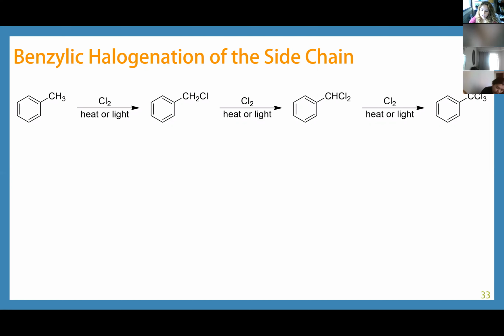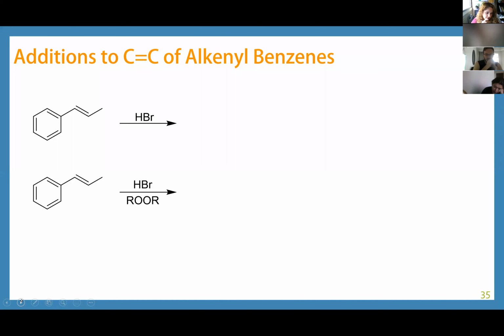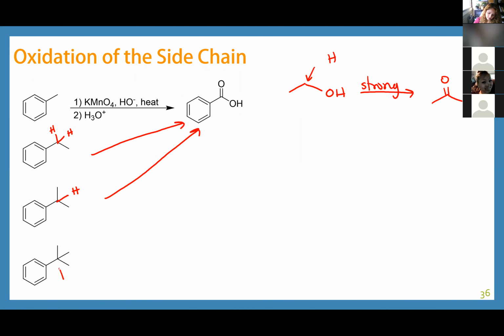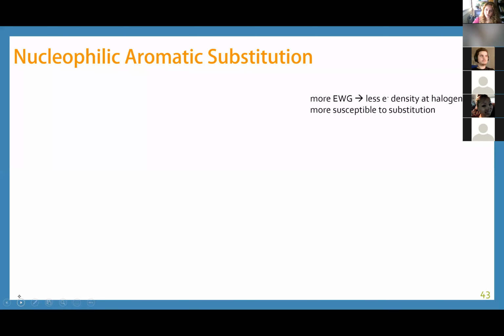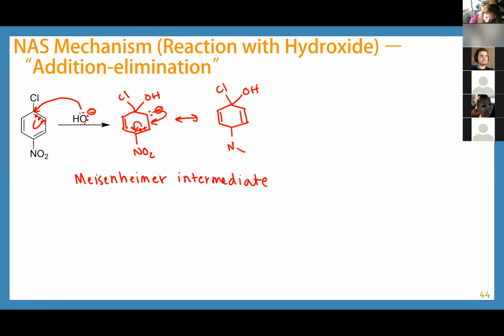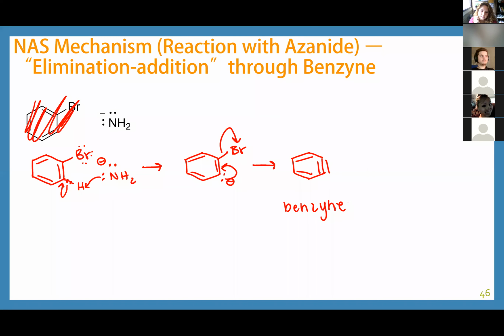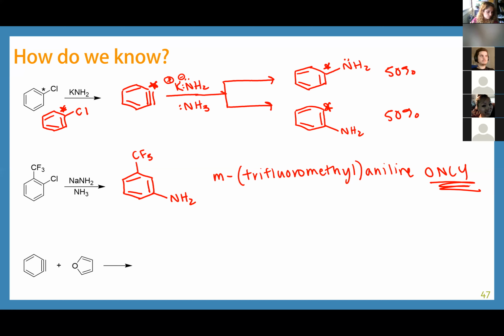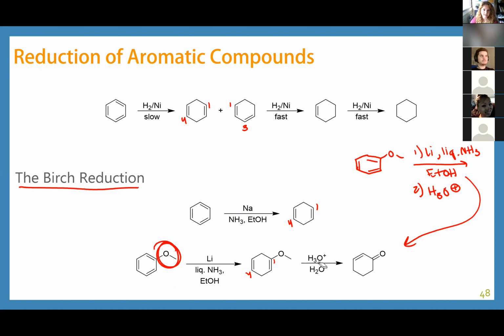CHEM 2342 September 28, 2020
Nucleophilic Aromatic Substitution and reactions of benzene side chains